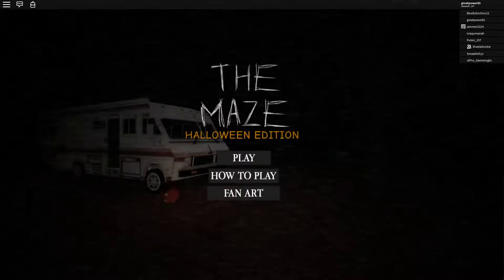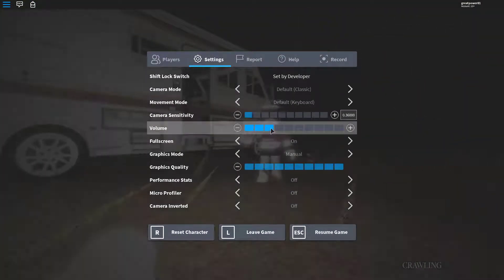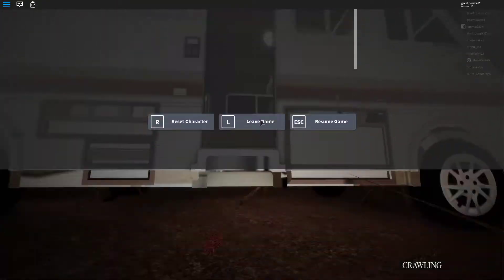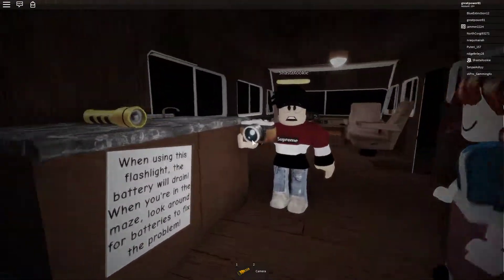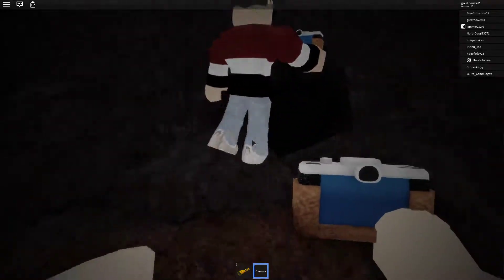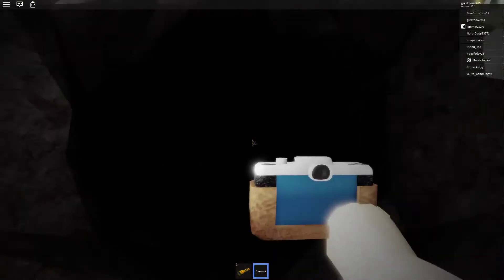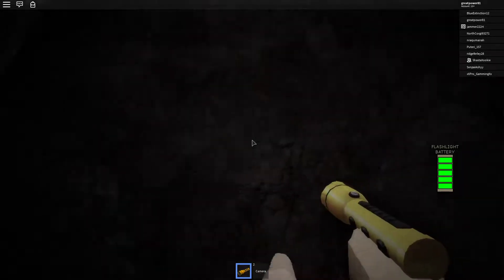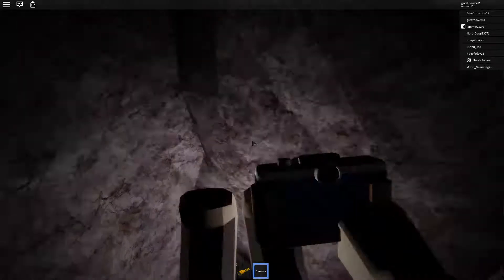The Maze | ROBLOX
Another scary game. You know you'll love it